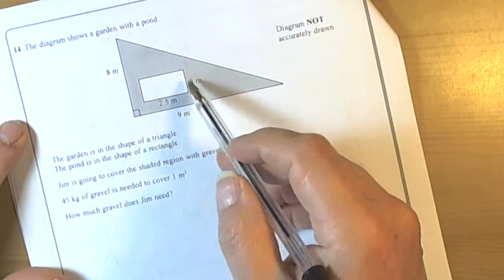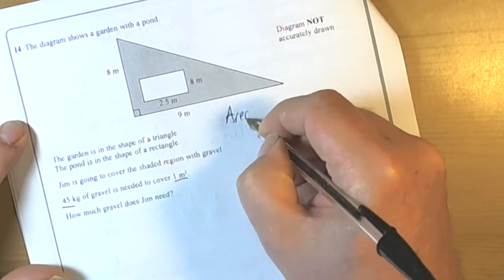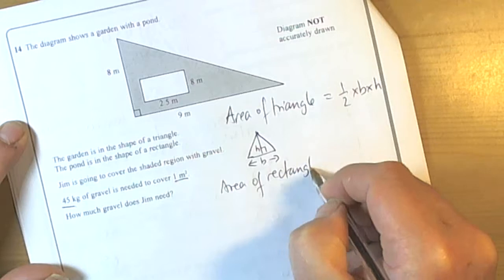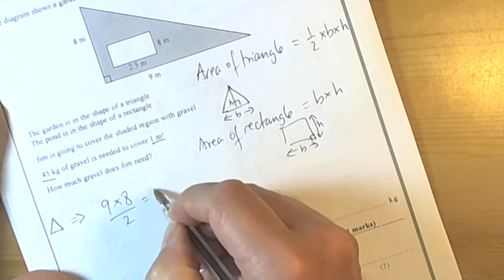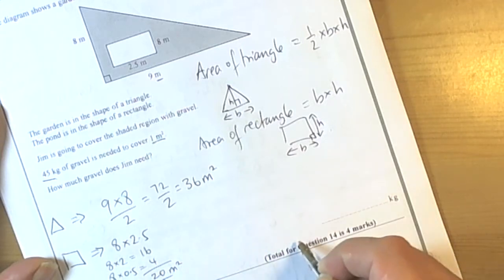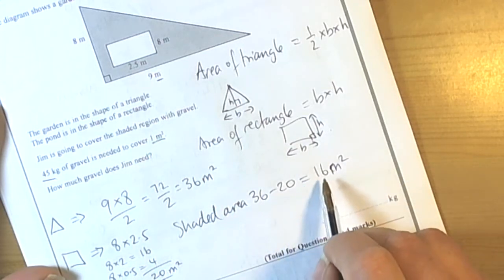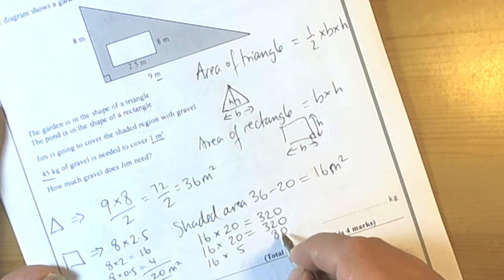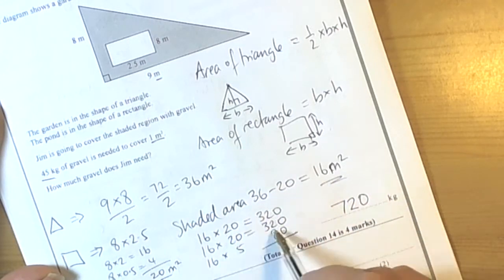Areas of a triangle and rectangle GCSE Mathematics Foundation Mock Paper Unit 2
Calculating the area of a triangle and area of a rectangle